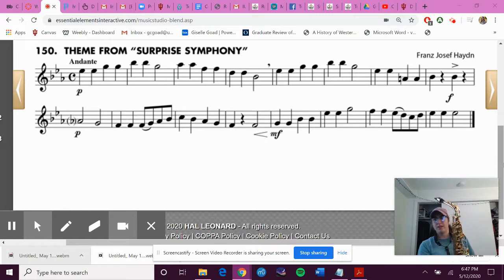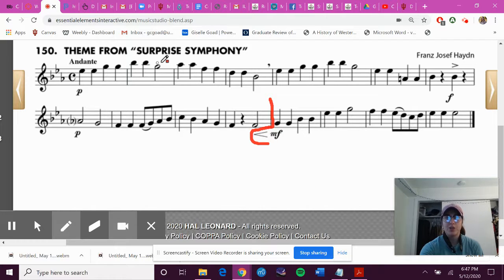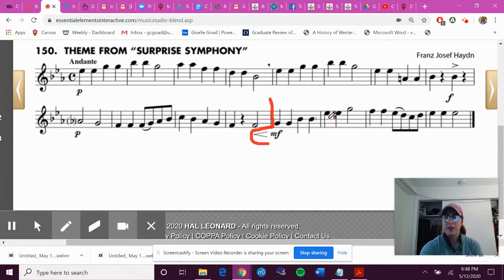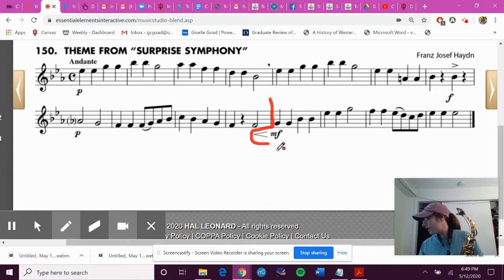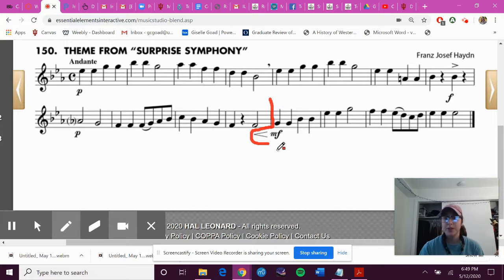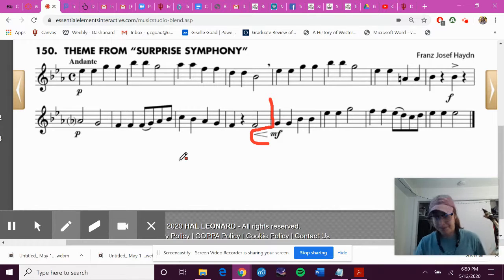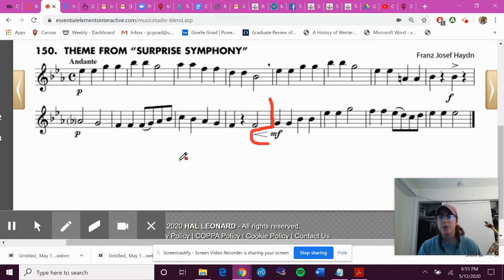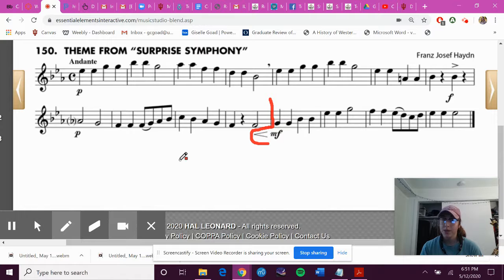Oboe practice 150 dress rehearsal